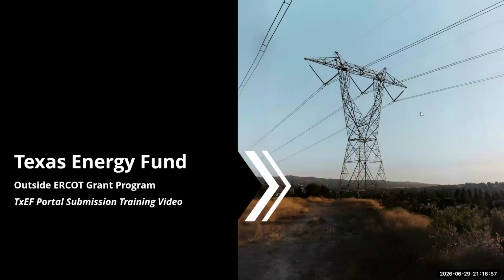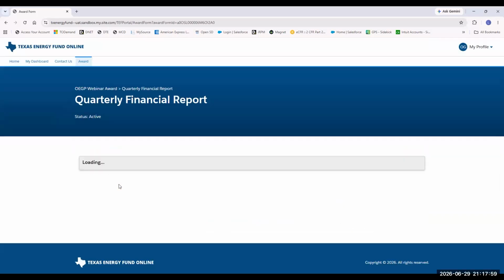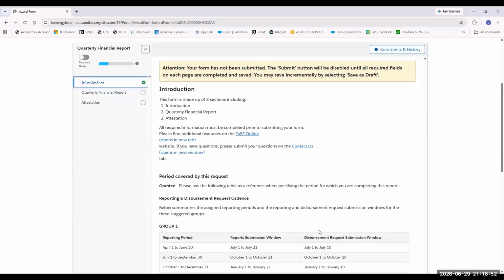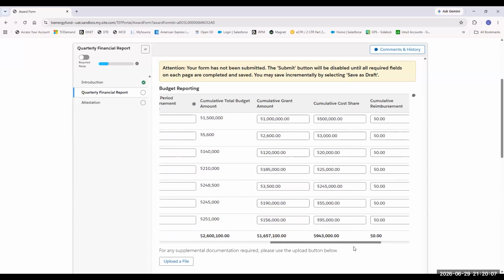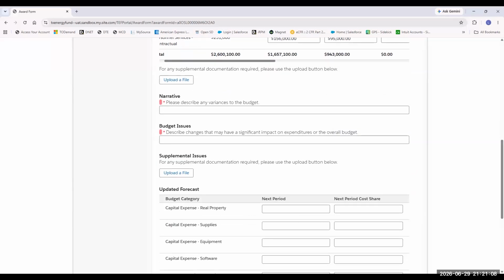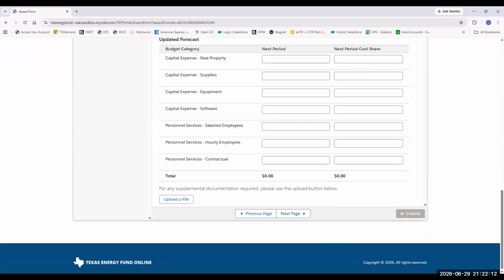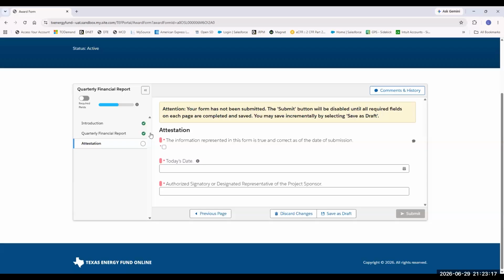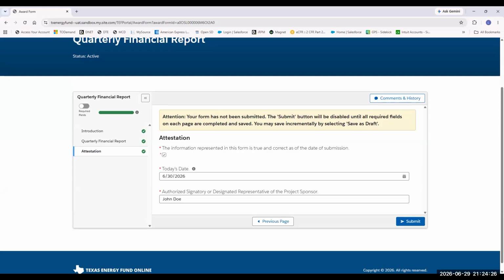TxEF OEGP TxEF Portal Quarterly Financial Report Training Video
This video walks grantees of the Texas Energy Fund (TxEF) Outside ERCOT Grant Program (OEGP) through how to submit a Quarterly Financial Report in the TxEF Portal.